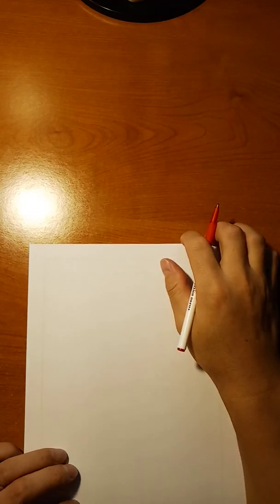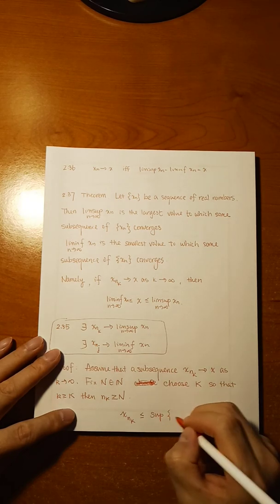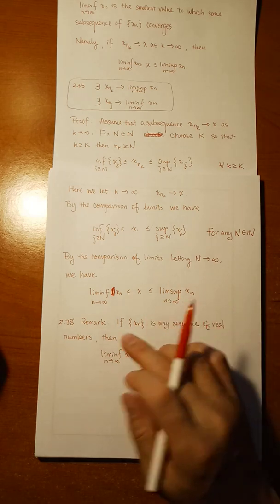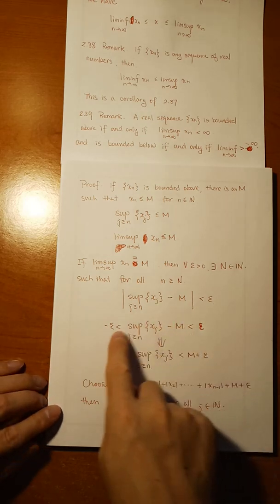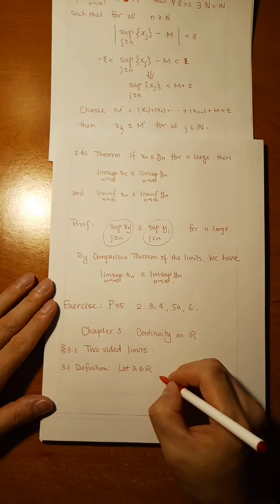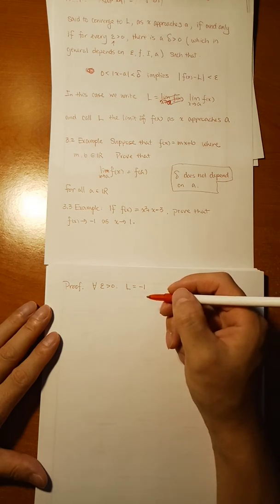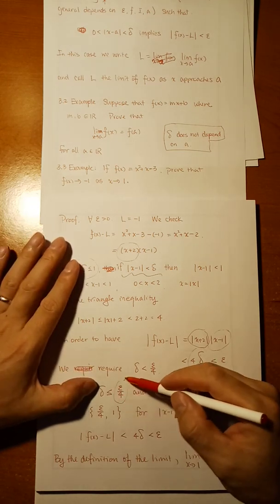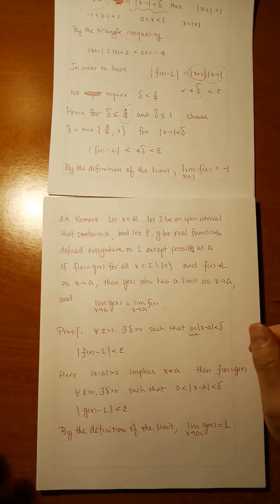MATE5201 - 2020/09/23 - Section 2.5 Part 2 Section 3.1 Part 1